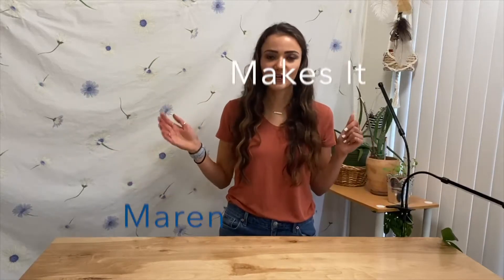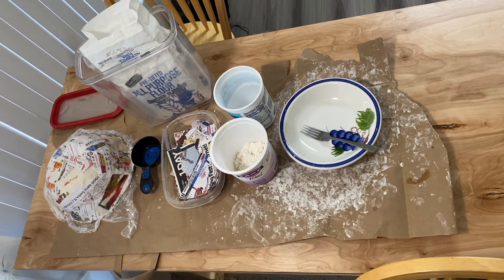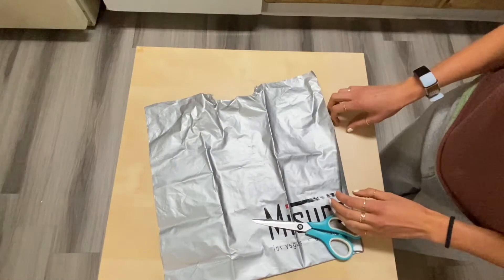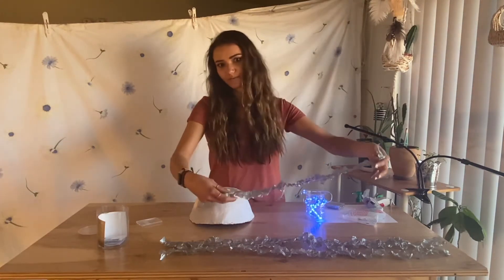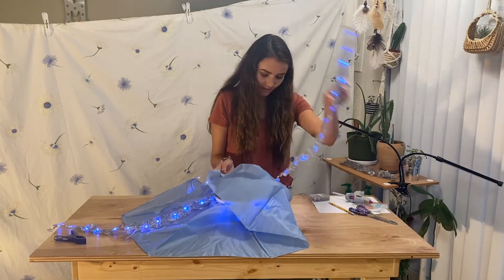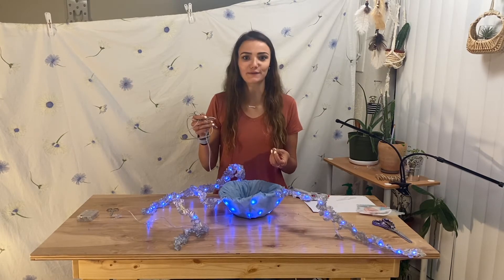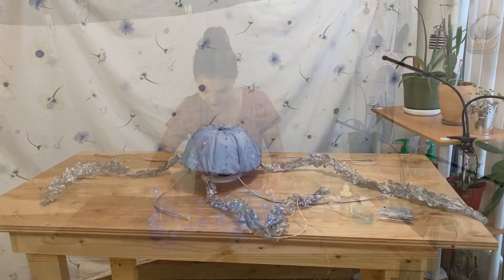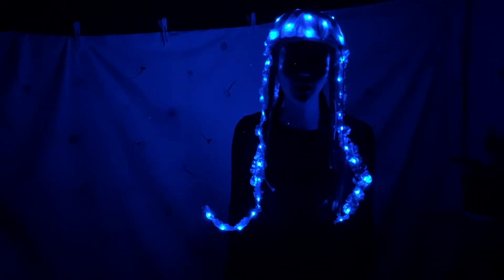How to DIY Jellyfish Halloween Costume - it Glows in the Dark! | Maren makes it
Today, I will show you the steps I took to make a glow-in-the-dark jellyfish costume for my virtual Halloween party. I was challenged to use only the materials that I already had around my house. It was a lot of fun to get creative with this craft project, while saving money!

Follow Maren Makes It on Instagram!